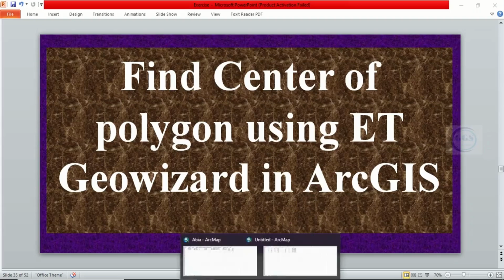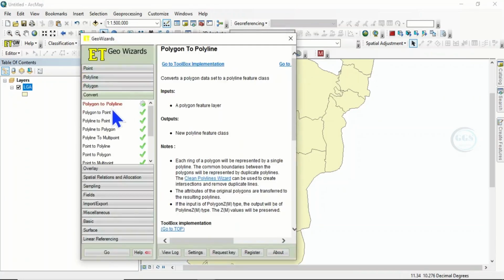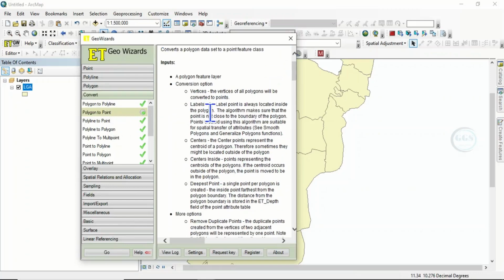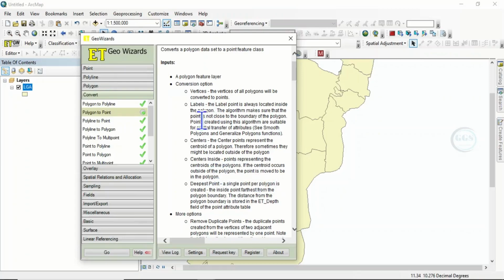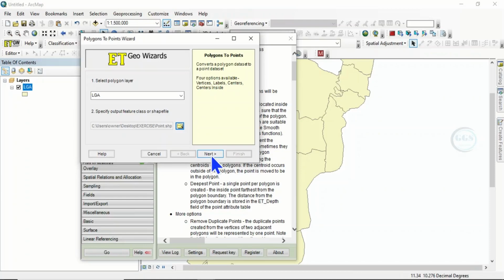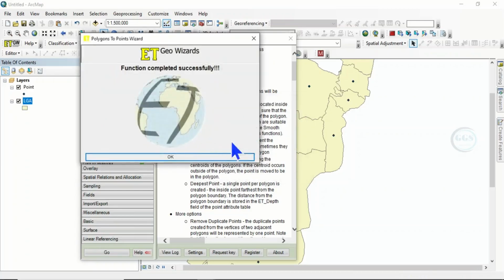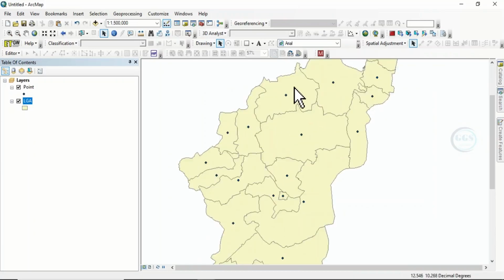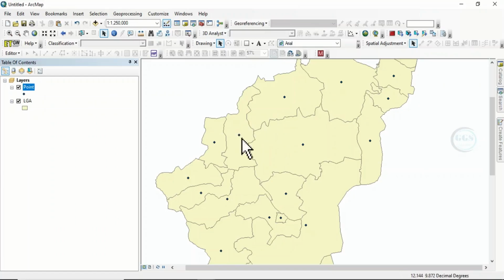Find Center of polygon using ET Geowizards in ArcGIS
Finding the centroid/center of polygon is easy using ET GeoWizards. ET GeoWizards is a set of powerful functions that will help the ArcGIS users to manipulate data with ease. It enables the ArcGIS users with any type of license to perform a large variety of spatial tasks
Conversion options
• Vertices - the vertices of all polygons will be converted to points.
• Labels - the Label point is always located inside the polygon.  The algorithm makes sure that the point is not close to the boundary of the polygon. Points created using this algorithm are suitable for spatial transfer of attributes (See Smooth Polygons and Generalize Polygons functions).
• Centers - the Center points represent the centroid of a polygon. Therefore sometimes they might be located outside of the polygon
• Centers Inside - points representing the centroids of the polygons. If the centroid occurs outside of the polygon, the point is moved to be in the polygon.
• Deepest Point - a single point per polygon is created - the inside point farthest from the polygon boundary. The distance from the polygon boundary is stored in the ET_Depth field of the point attribute table
In this video I will show you how to find Center of polygon using ET GeoWizards in ArcGIS.